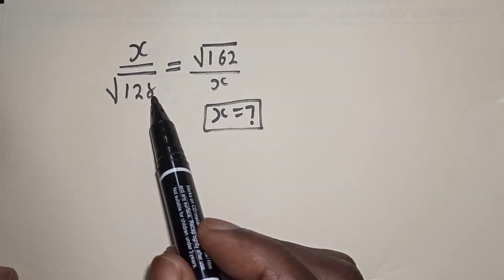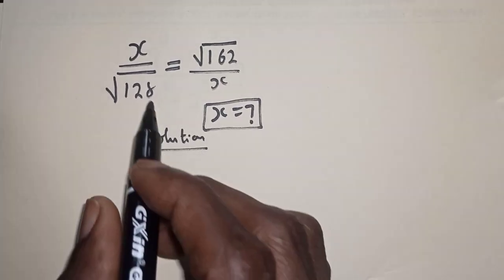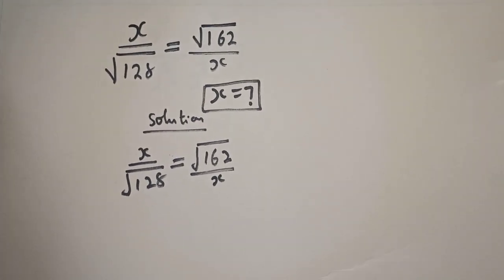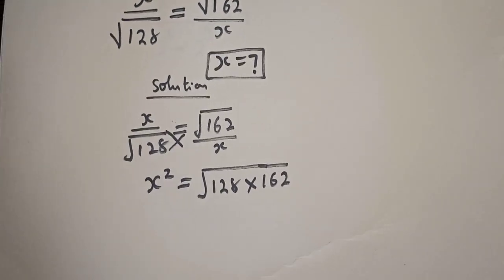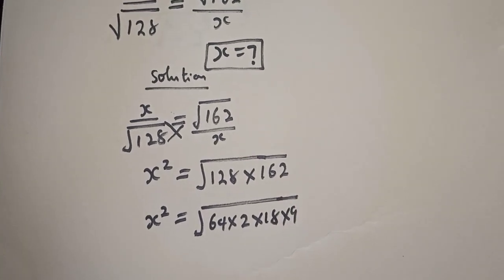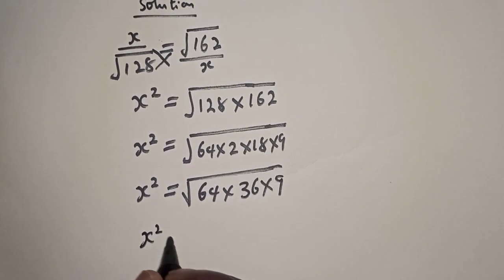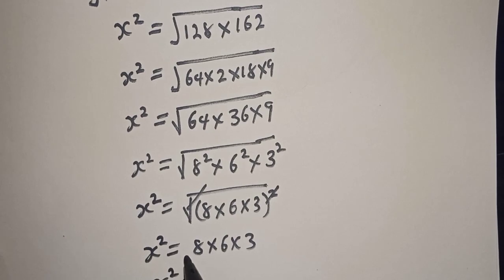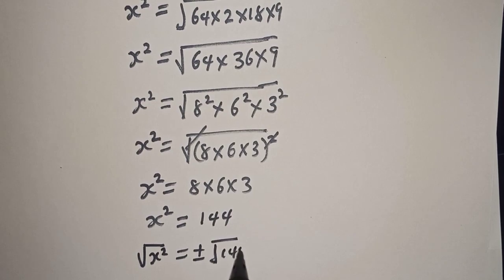A Tricky Square Root Problem X/✓128=✓162/X | Solve The Equation | Mathematics...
This video will teach you how to quickly solve the given tricky math Problem quickly...